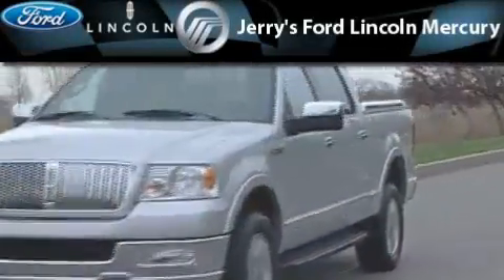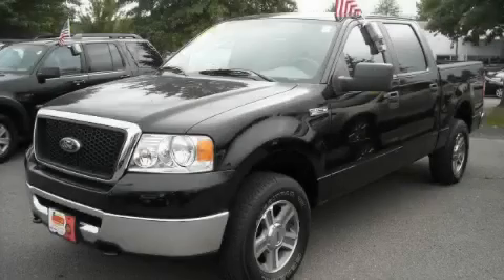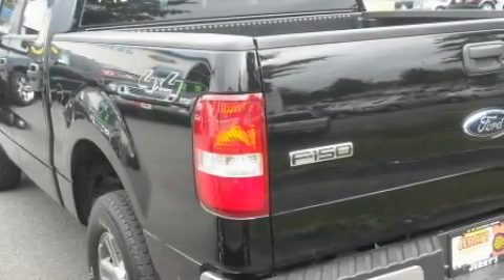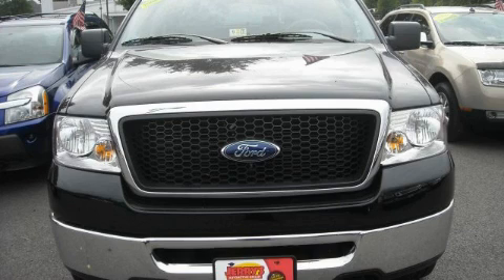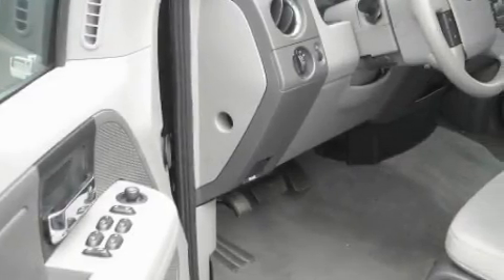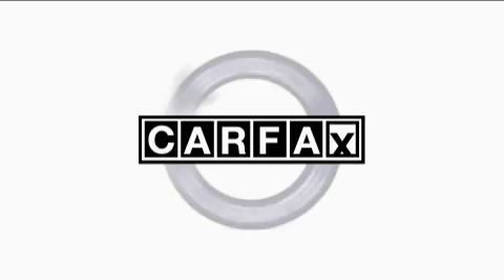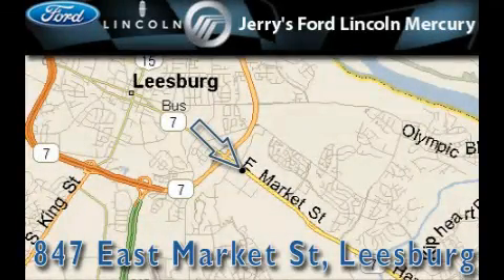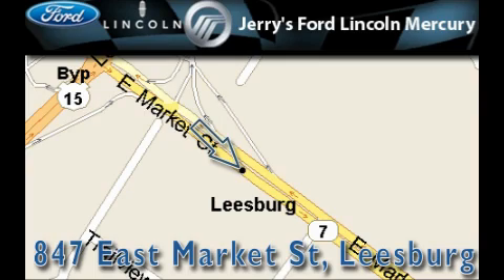Preowned 2008 Ford F-150 Rockville VA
Year: 2008
 Make: Ford
 Model: F-150
 Engine: 8 Cyl - 5.4L
 Trans.: Automatic
 Exterior: Black
 Miles: 23,191
 Interior: Medium Flint Grey

 847 East Market St.

 Pre-Owned 2008 Ford F-150 Leesburg VA